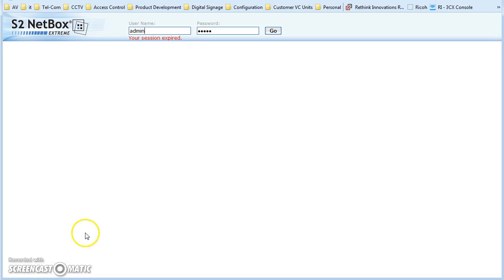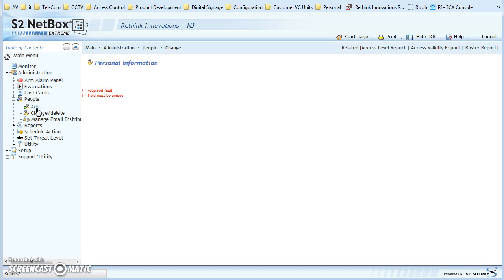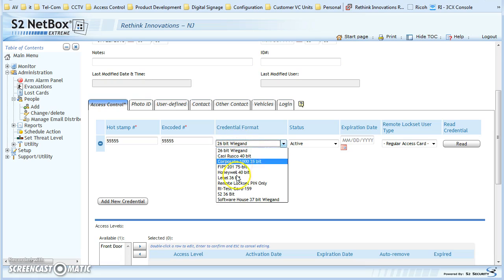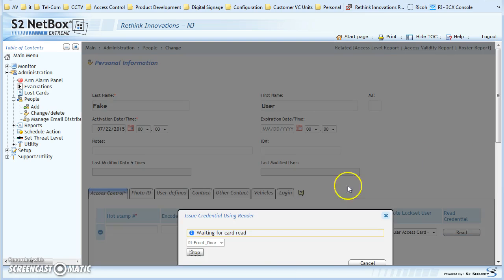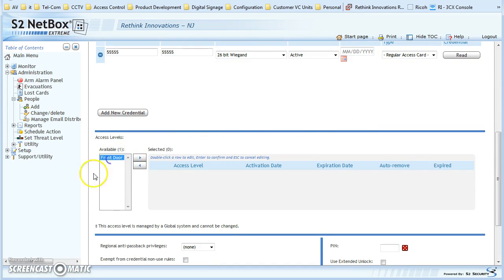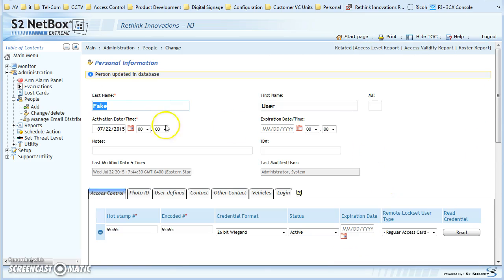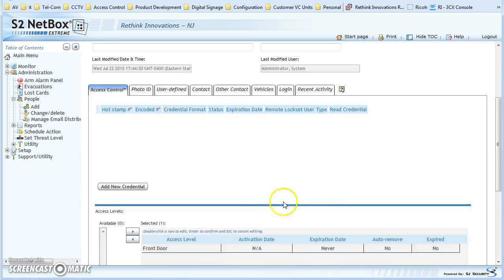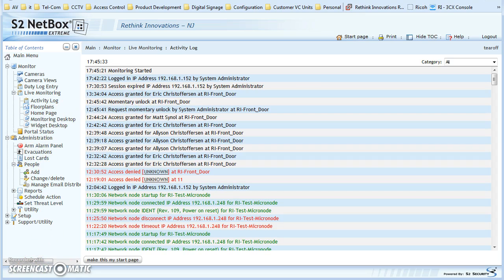S2 How to add/Change Users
This i a quick video on how to login and manage credentials on an S2 Access Control System.